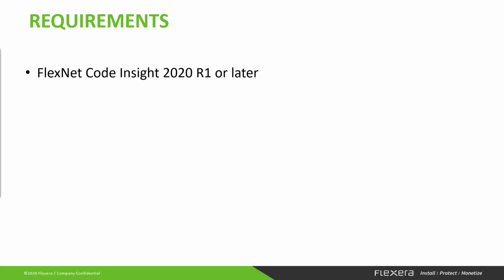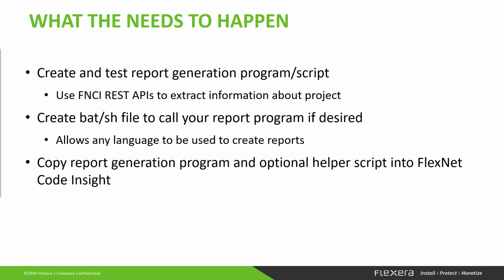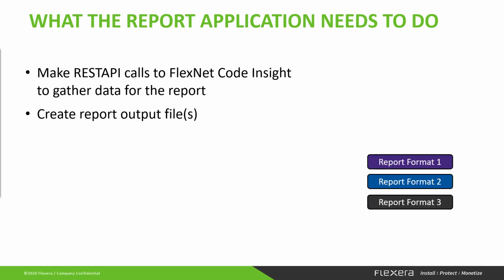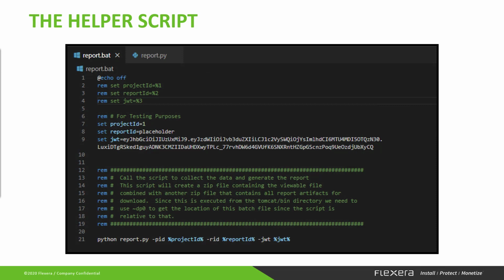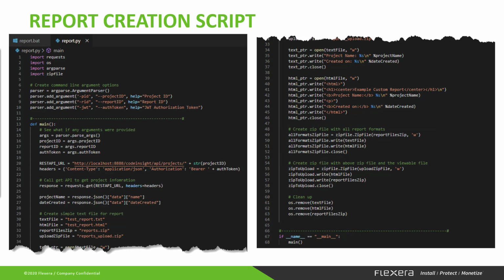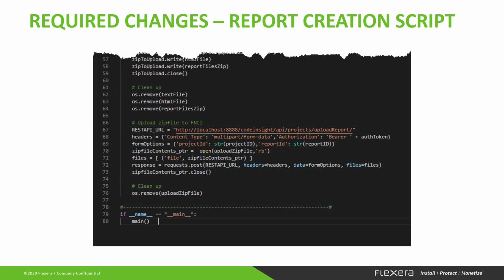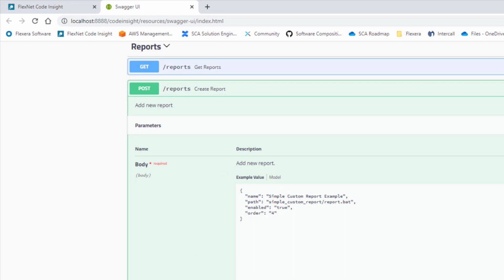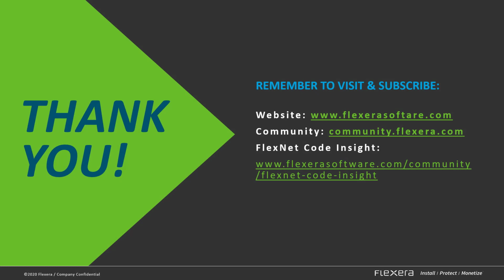Code Insight’s Custom Report Framework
This demo walks users through Code Insight’s ability to generate externally accessible reports based on the data contained within the project of your scanned application(s). Customizing reports in Code Insight is simple and fast. Reports are used to extract, report on, and present information around your organization’s current license compliance and security risks as a result of open source use to better inform your open source management strategy.